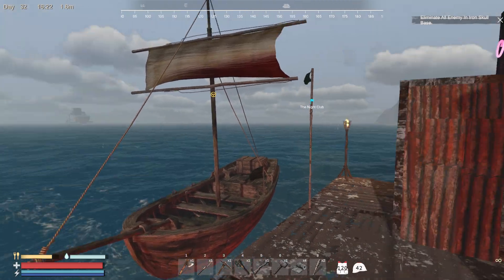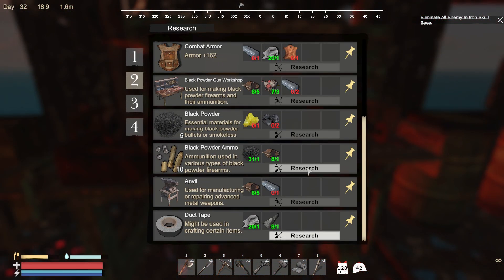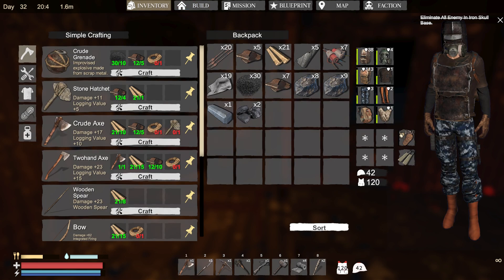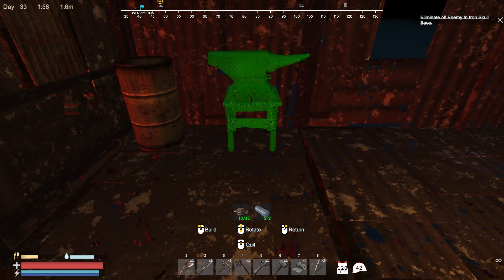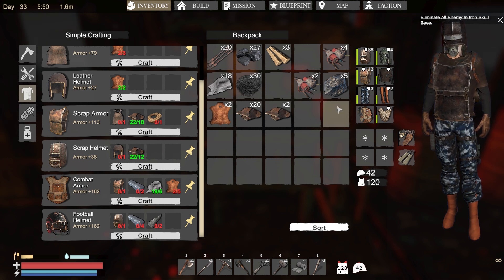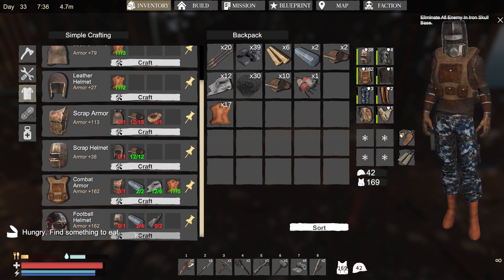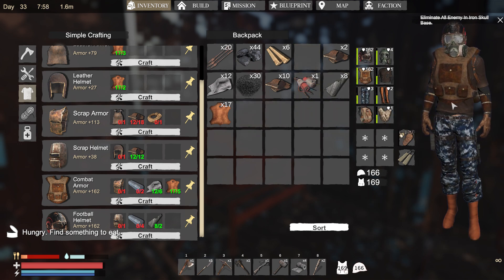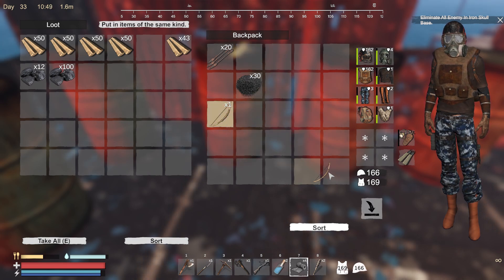Sunkenland - Learning At The Night Club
In this episode, I decide to stay home at the Night Club, and get to working on the research bench, and learn some stuff!

Synopsis - Get ready for a Waterworld-themed survival game with modular base building, sunken city scavenging, crafting, base defense, and invasions of NPC clans for resources and territory. Ready for the water apocalypse?